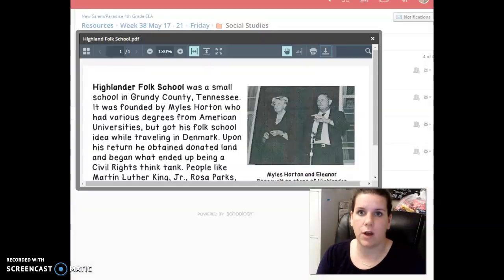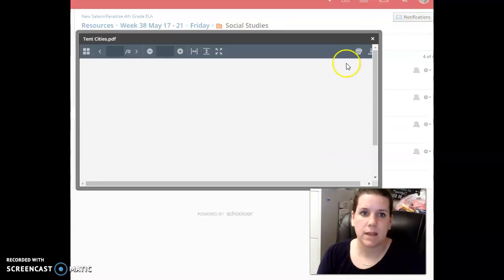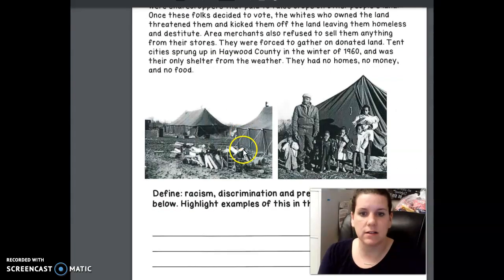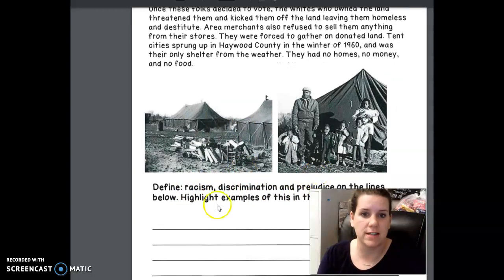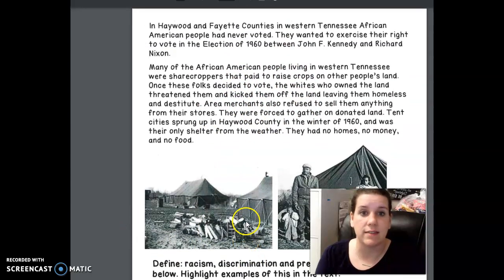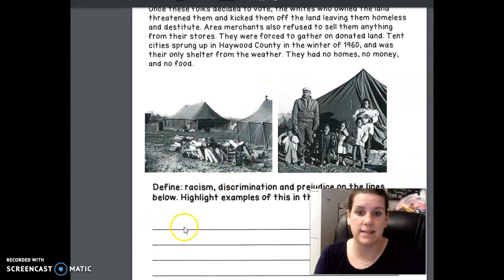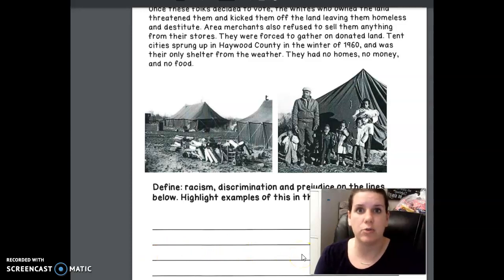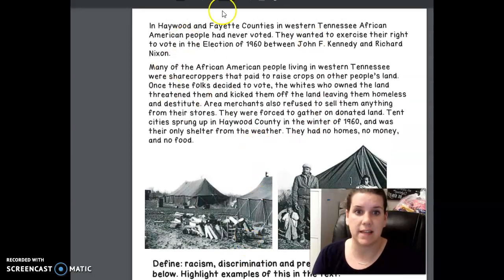Tent Cities and Highland Folk